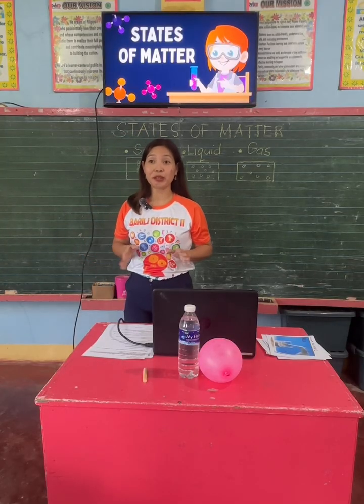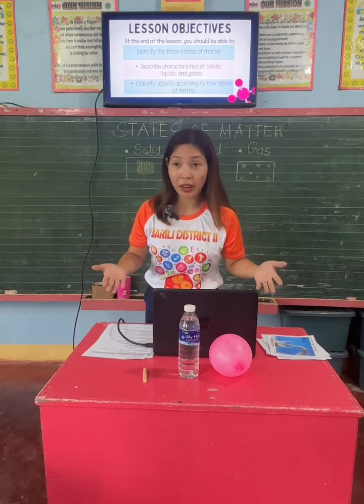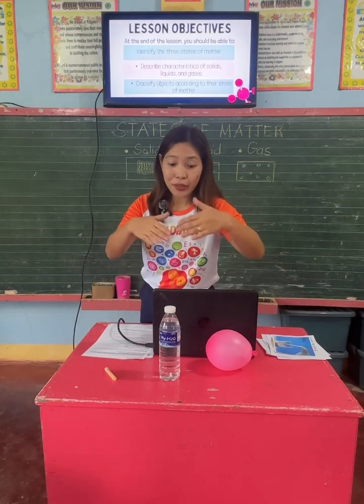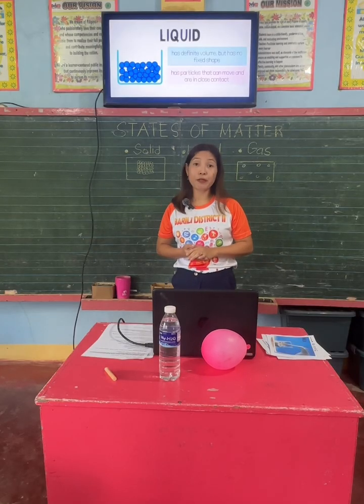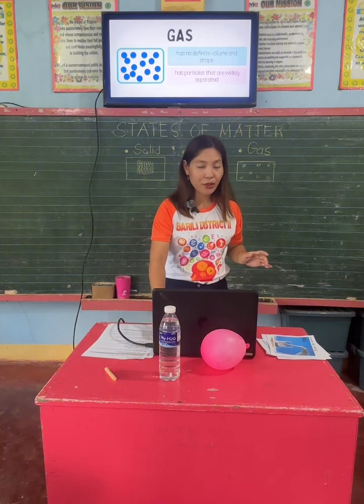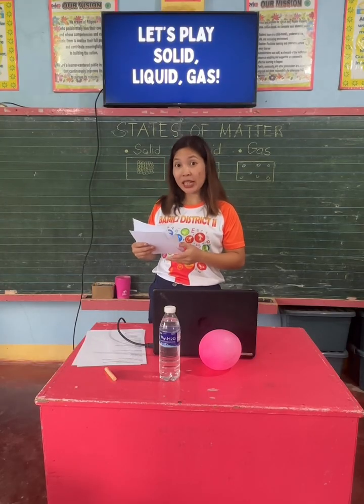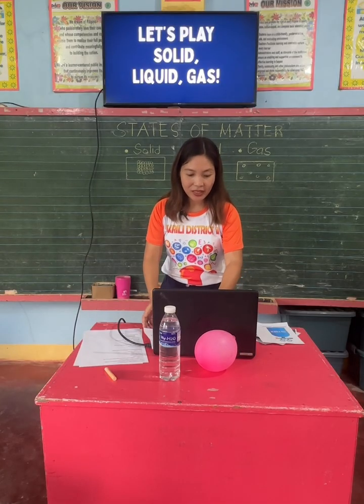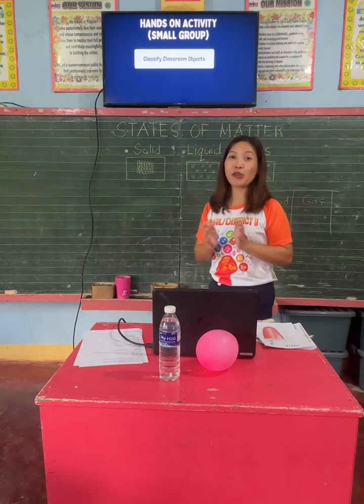IAG Teaching Video